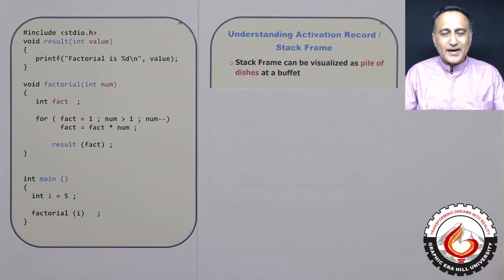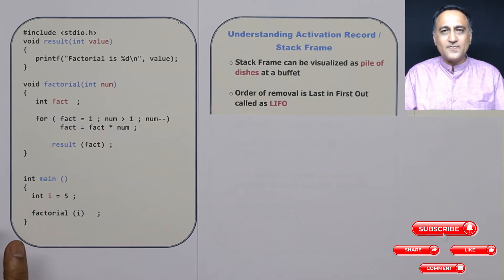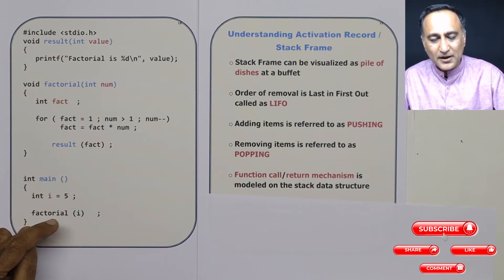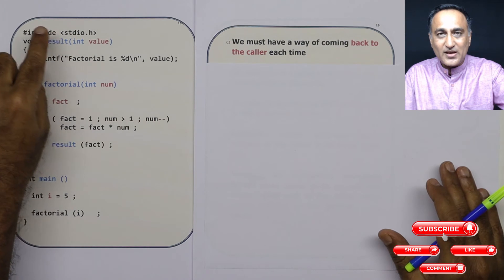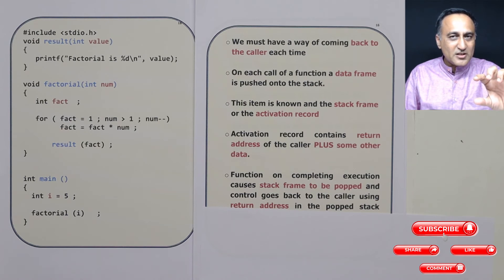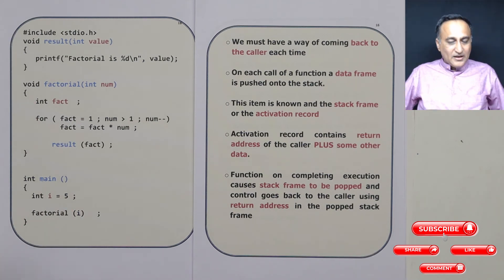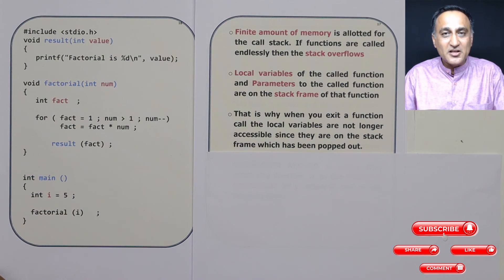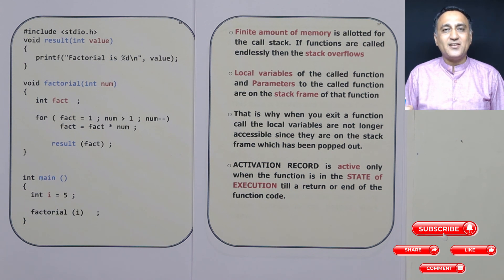ACTIVATION Record / Stack Frame Part 2